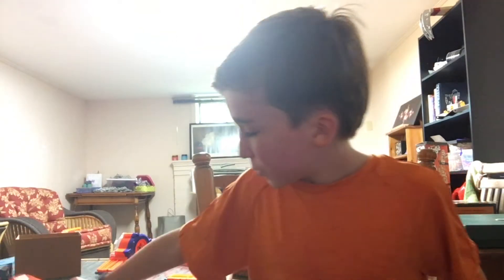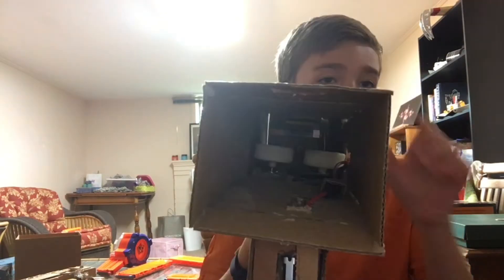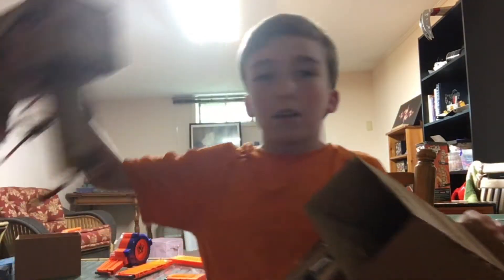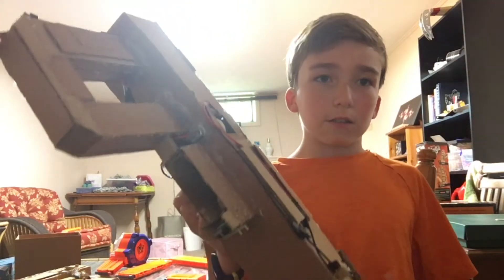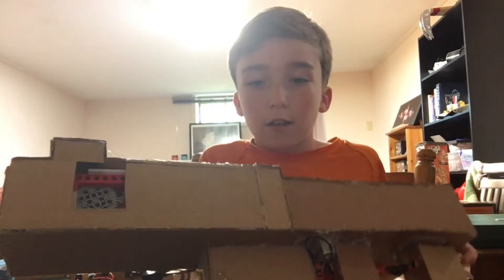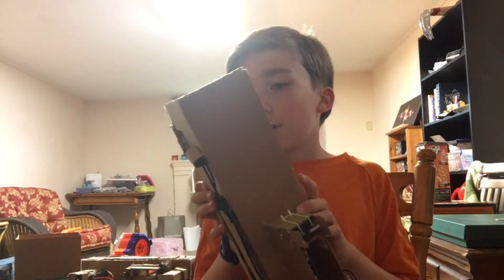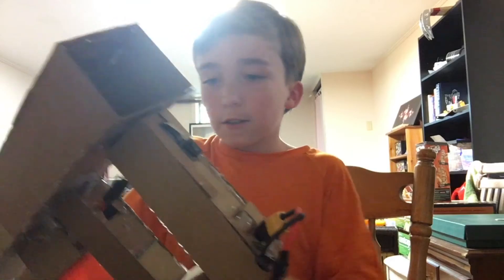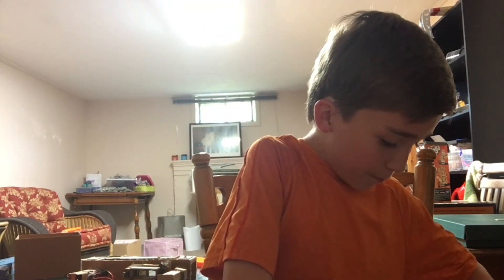My First Bullpup Build - The Bluejay!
Meet the Bluejay; a toned down (yet upgraded) version of the Cardinal 2.0! It runs off of a 2s LiPo battery, and 3 Mieshel 2.0 motors. I hope you enjoy!